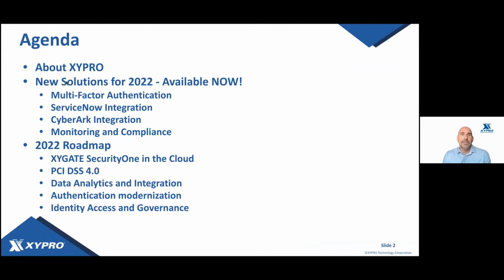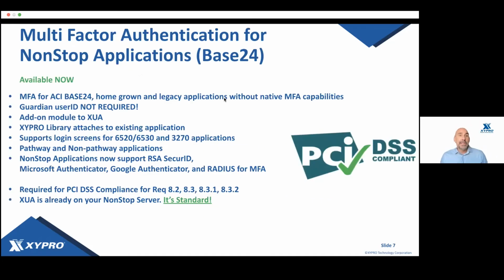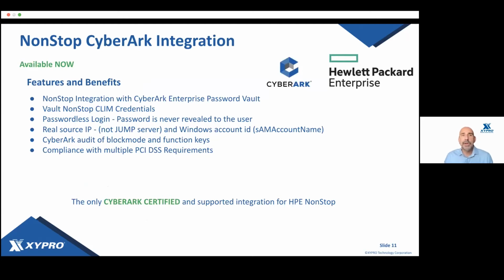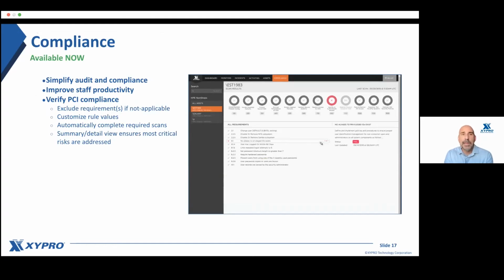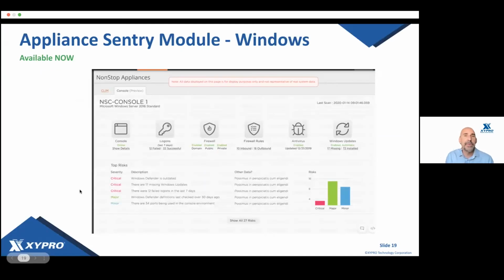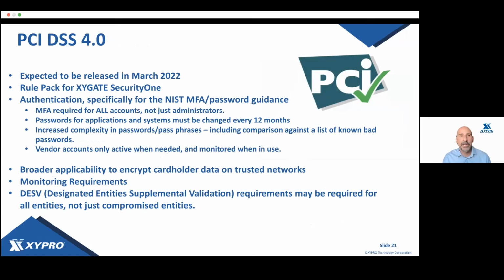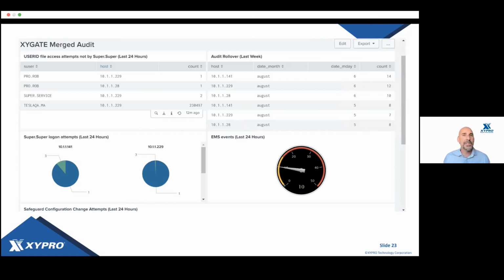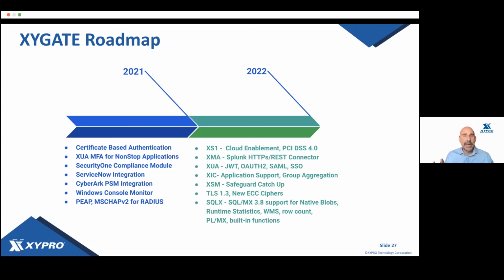Prioritize Your CyberSecurity Initiatives - XYPRO 2022 Roadmap Update - Webinar 2.17.22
XYPRO’s Chief Product Officer, Steve Tcherchian presents XYPRO’s 2022 Product Roadmap Update including how recent XYGATE updates help you meet your 2022 ZERO-trust goals and cybersecurity objectives.

Get an insider’s look into new features and functionality that maximize your XYGATE security investment. Join Steve as he discusses XYPRO’s latest advances in Multi-Factor Authentication (MFA), Compliance and Anomaly Detection. You’ll also be updated on HPE NonStop integrations with Splunk, SailPoint, CyberArk and ServiceNow.